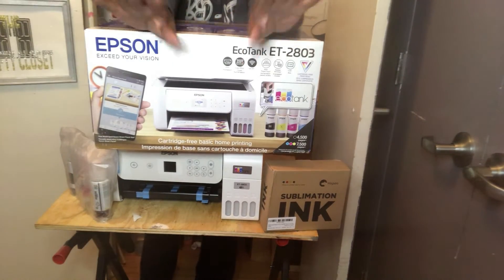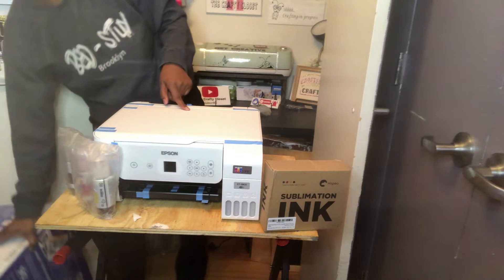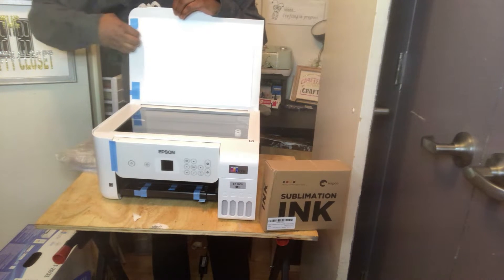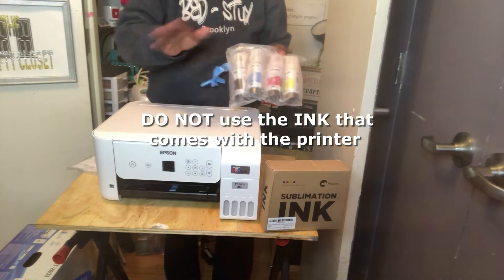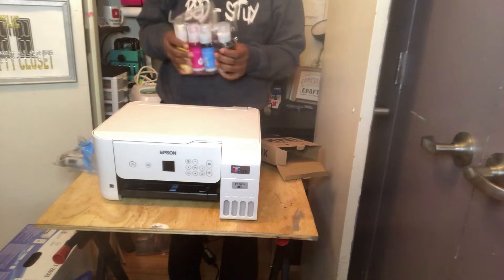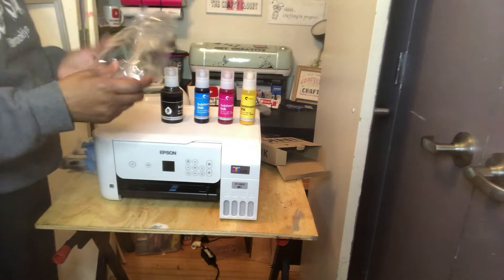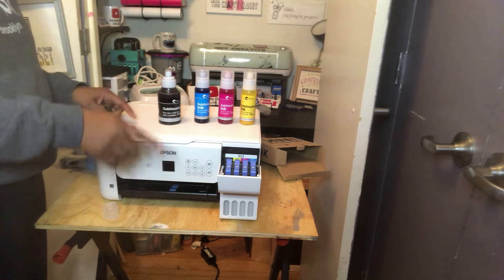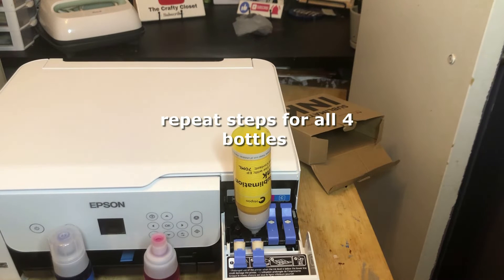Convert the ECO-TANK 2803 into a Sublimation printer in minutes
I'm going to show you guys how to convert your Epson Ecotank
2803 into a sublimation printer. Easy and Beginner friendly. Follow along
and get your sublimation game on!